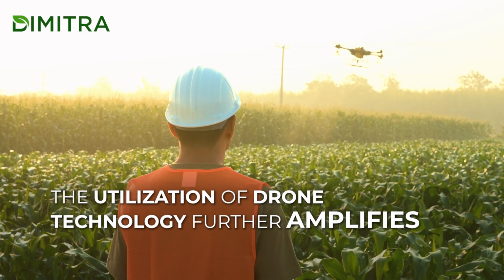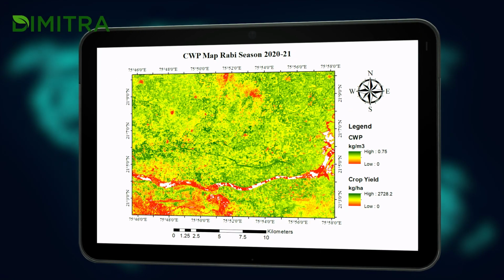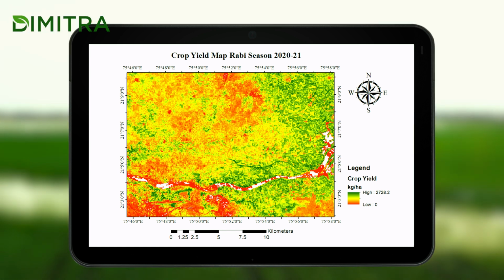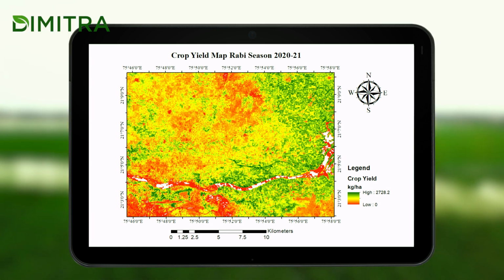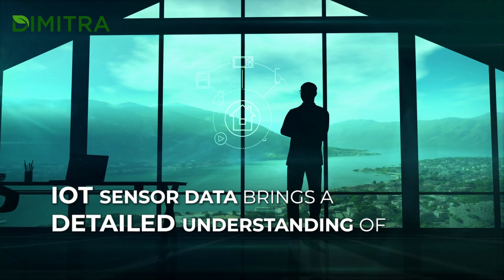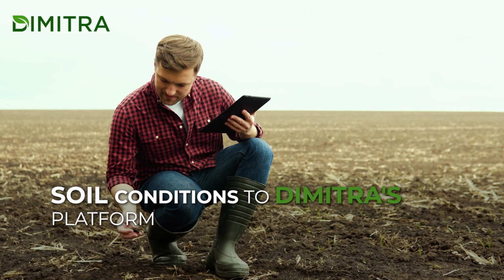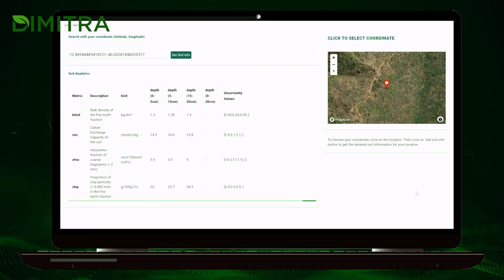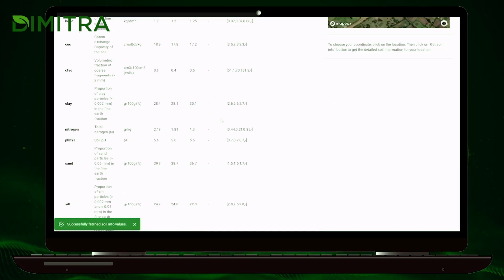Dimitra Technical Series: Big Data & AI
Let us introduce you to Dimitra’s Big Data platform for Agriculture.

This is the essence of Dimitra's approach to leveraging Big Data and Artificial Intelligence in farming.

Our edge lies in our comprehensive data collection methods, using various types of devices, including satellites, weather stations, drones, mobile apps, IoT ground sensors, and others.

This allows us to maximize farm productivity, sustainability, and traceability.

Satellite data gives us critical insights into crop growth patterns and pinpointing problem areas within large agriculture areas.

With aerial precision, Dimitra can ensure issues and problem trends are addressed in real time.

Additional data, like weather and plant imagery, helps farmers respond to climate change issues, and using Dimitra’s AI models can predict the onset of plant diseases, enabling more sustainable farms.

The utilization of drone technology further amplifies Dimitra's capability to design precision agriculture solutions.

Through high-resolution mapping of terrain, Dimitra leverages AI to devise irrigation systems that cater to the specific needs of different land topographies, optimizing water usage and crop yields.

Moreover, Dimitra's Connected Farmer mobile app bridges the gap between farmers and advanced agricultural technologies.

By allowing farmers to upload images of their crops, Dimitra's AI can diagnose pest infestations and diseases and recommend effective treatment options, empowering farmers with actionable insights directly at their fingertips.

IoT sensor data brings a detailed understanding of soil conditions to Dimitra's platform.

With a diverse array of sensors, Dimitra captures real-time data on soil nutrients and moisture levels, informing precision farming practices that are tailored to the unique needs of each farm.

Complementing these data sources, Dimitra harnesses a wealth of information from governmental and NGO datasets, ensuring that farmers have access to a comprehensive knowledge base for informed decision-making, even in the absence of direct soil analysis.

Dimitra's holistic approach to data collection and AI-driven analysis positions it at the forefront of agricultural innovation.

By transforming vast datasets into actionable intelligence, Dimitra empowers farmers to achieve unparalleled accuracy in crop management, heralding a new era of efficiency and sustainability in agriculture.